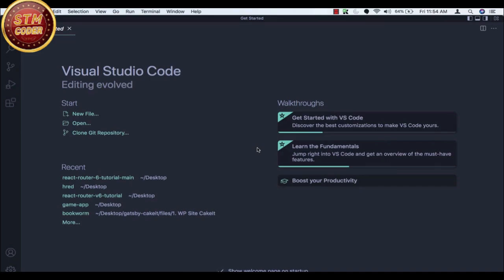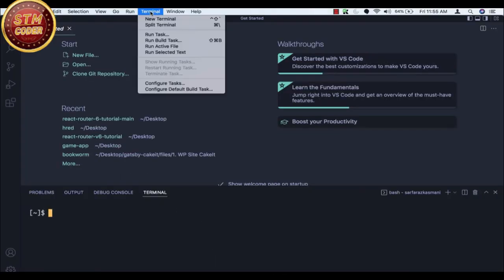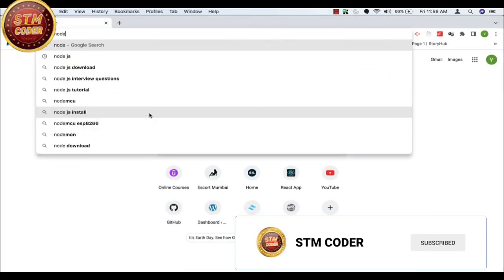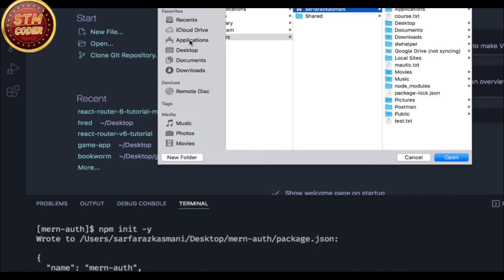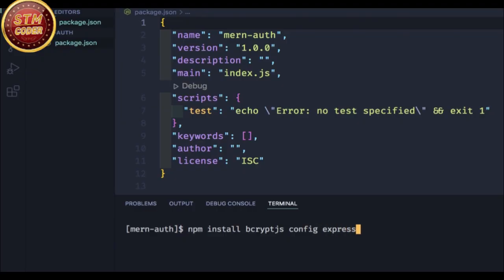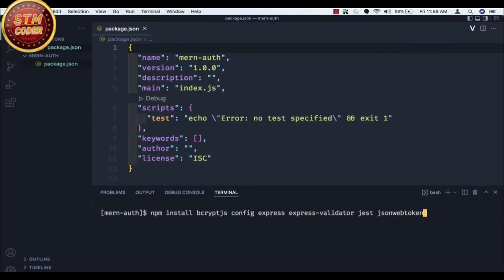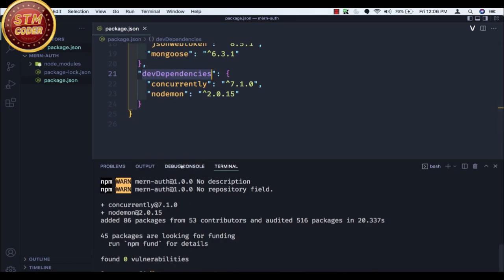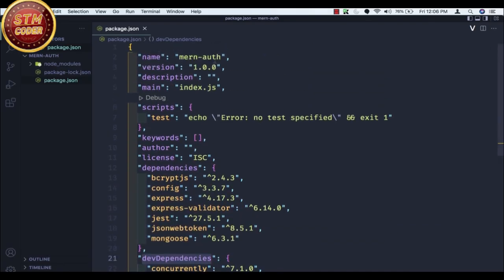L1: Preparing Backend Dependencies 🔧 | MERN Stack Auth Course (Node, Express Setup)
MERN Auth Course #1 🚀 Backend Setup & Dependencies (Node.js + Express)
Setup Node & Express for MERN 🔥 | Backend Dependencies Explained (L1)
MERN Stack Backend Setup Guide 🛠️ | Install Dependencies (Episode 1)

🚀 Welcome to Episode 1 of the MERN Stack Authentication Course!

In this video, we start building our backend by setting up all the essential dependencies required for a secure and scalable Node.js application.

🔧 What you’ll learn:
✔️ Initialize Node.js project
✔️ Install Express & backend dependencies
✔️ Setup folder structure
✔️ Install tools like dotenv, nodemon, bcrypt, jsonwebtoken
✔️ Prepare backend for authentication system

💡 This is the foundation step before building login & register APIs.

📌 Tech Stack:
Node.js | Express.js | MongoDB | JWT | bcrypt